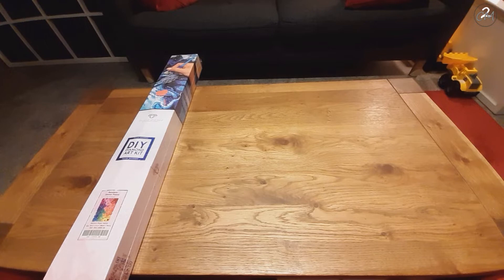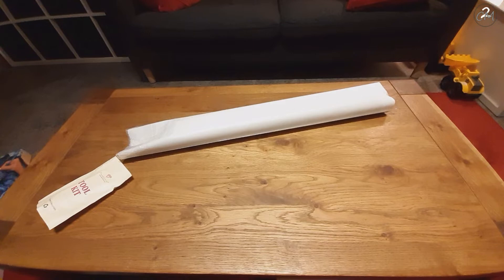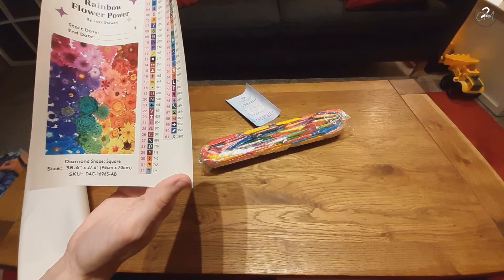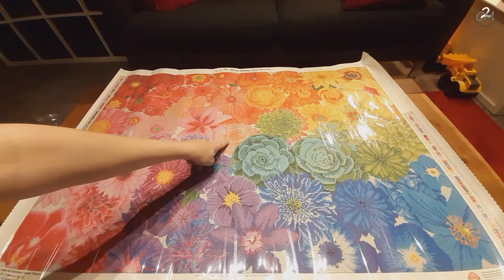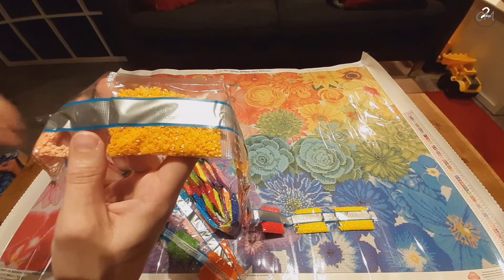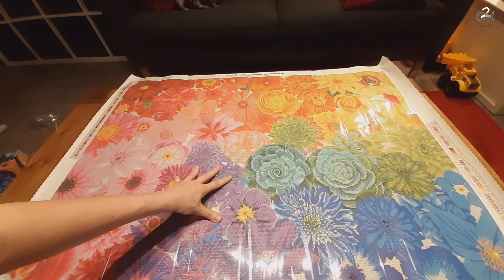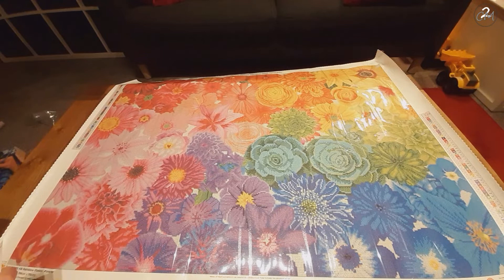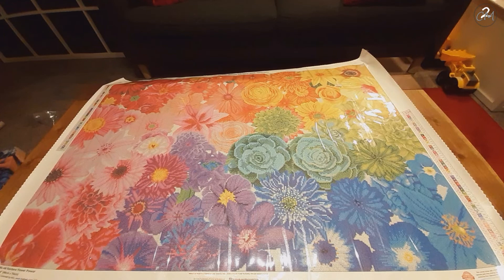Unboxing Rainbow Flower Power by Lars Steward from Diamond Art Club